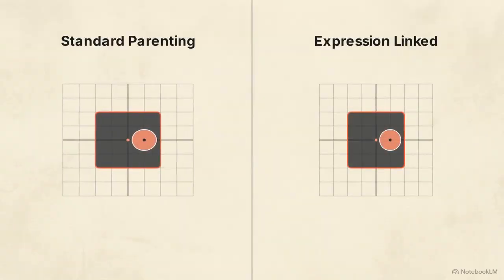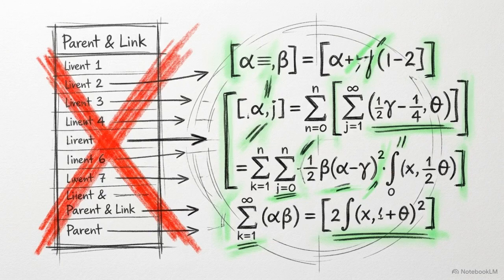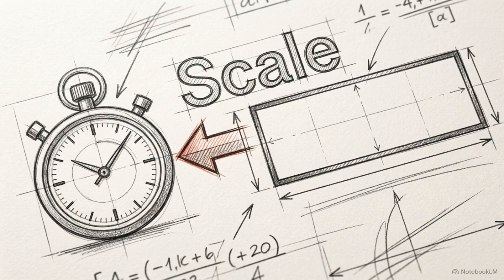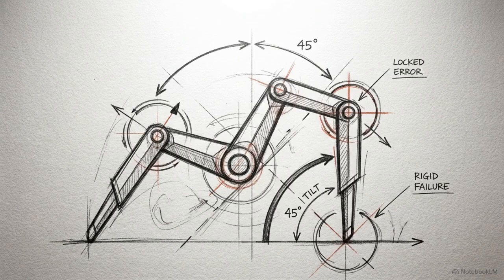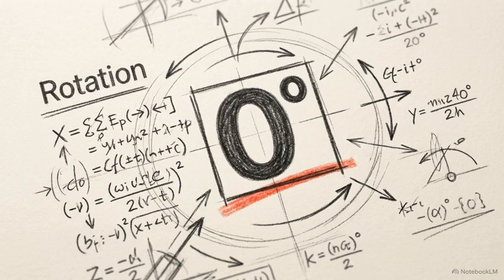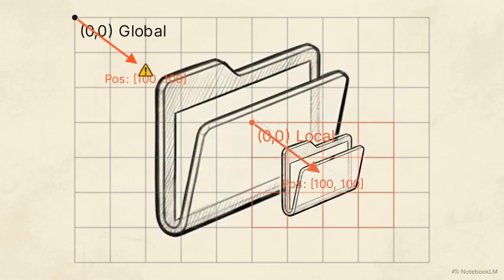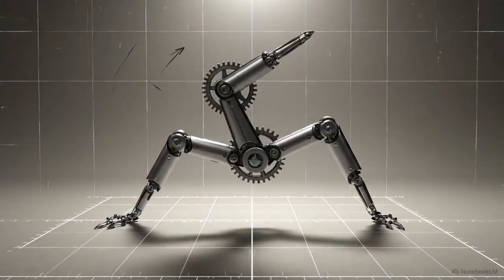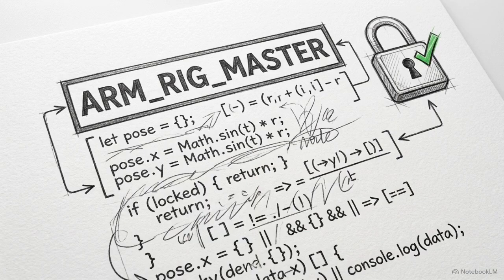The Unbreakable Joint Masterclass Rigging in Afterv Effect